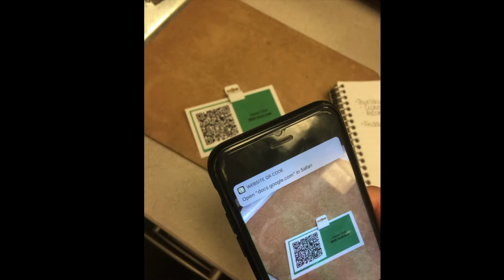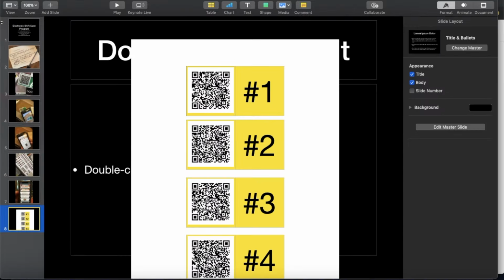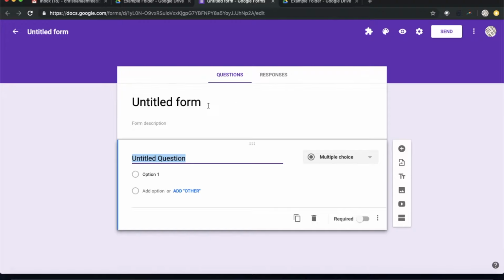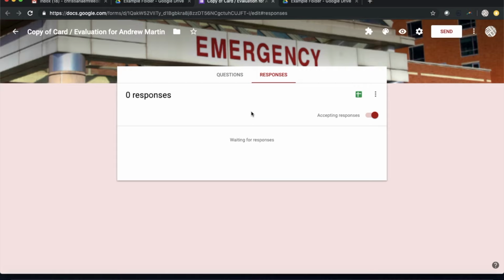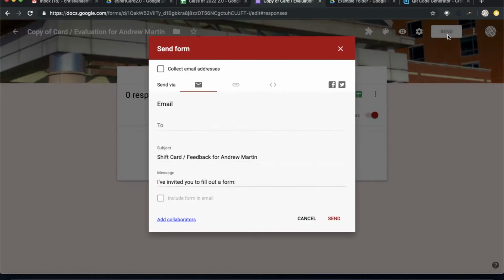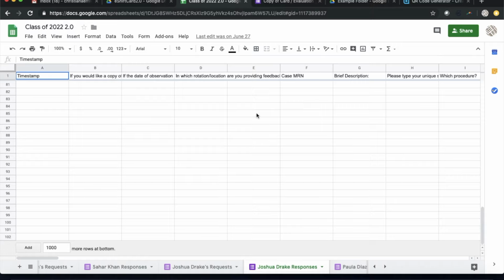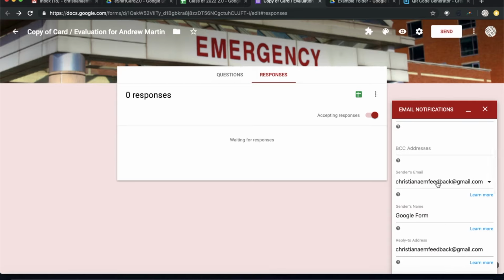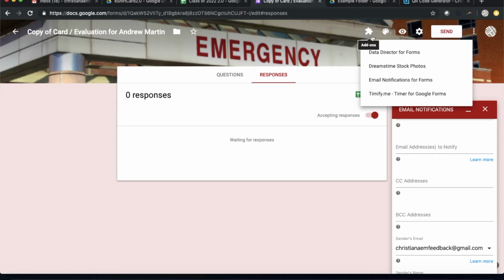Electronic Shift Card Creation